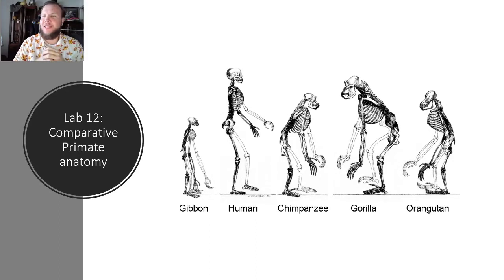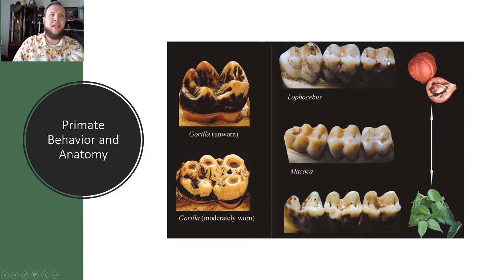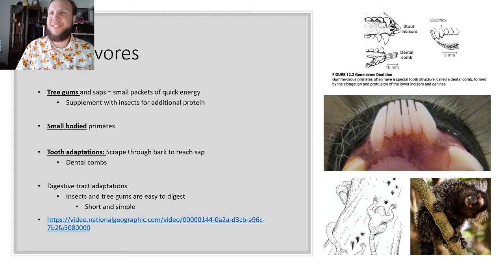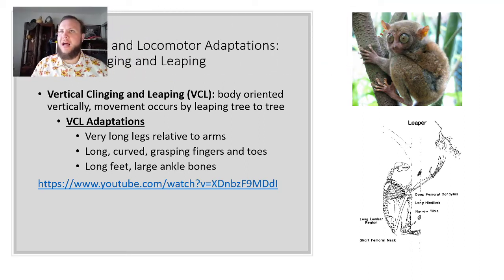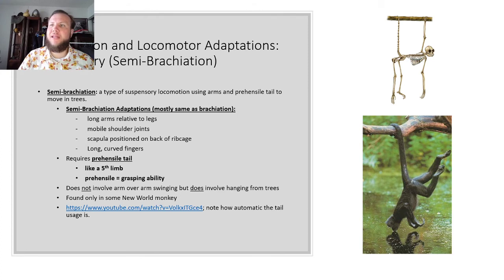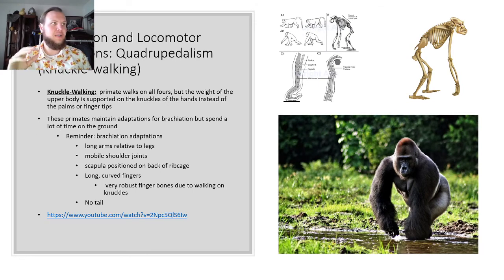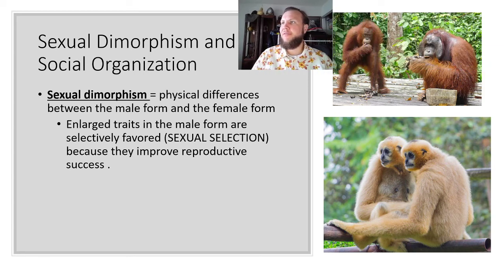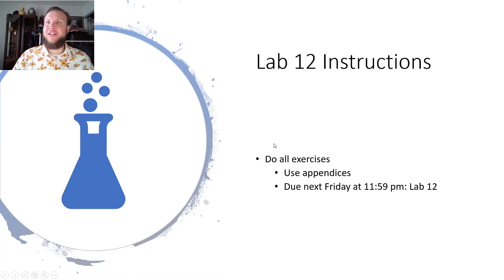ANTH 110L Week 11 Lecture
Lecture on Lab 12 covering primate behavior and anatomy.